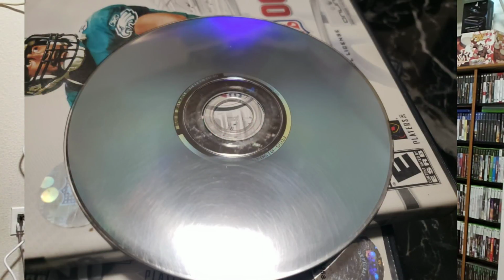Video Game repair with my Easy Pro buffing machine!